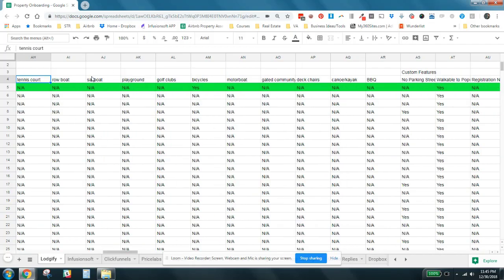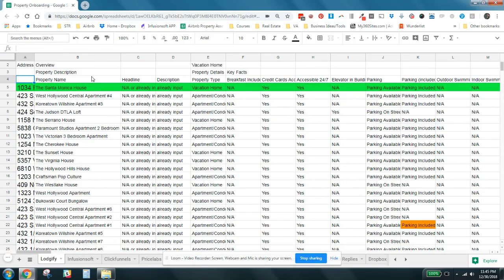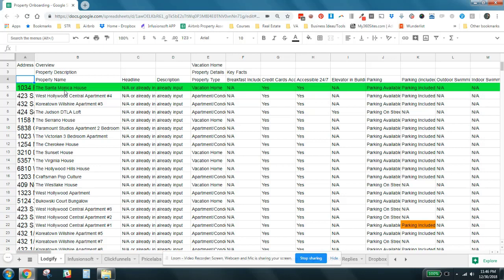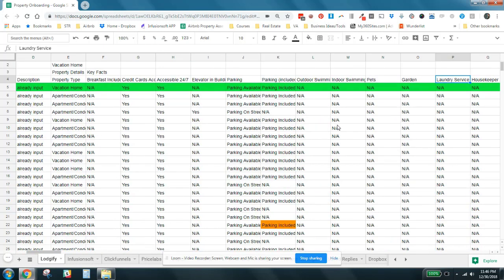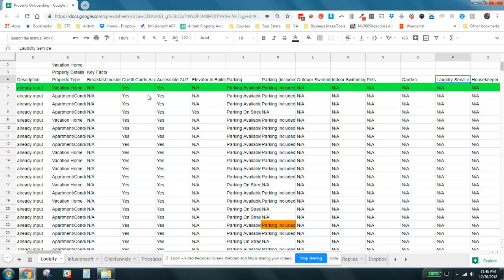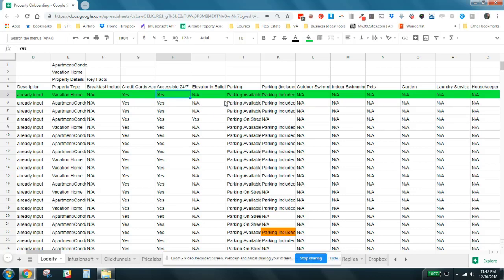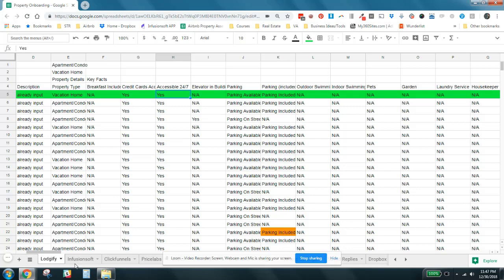Airbnb Girls Present: The Lodgify Intro Series - Staying Organized with a Google Sheet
Here is the link to the Property Onboarding Google Sheet for Lodgify